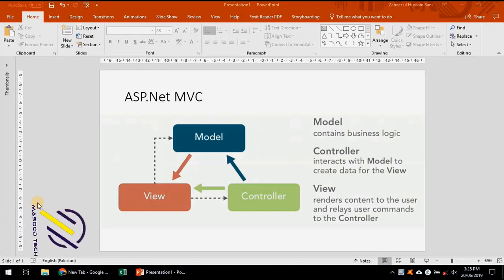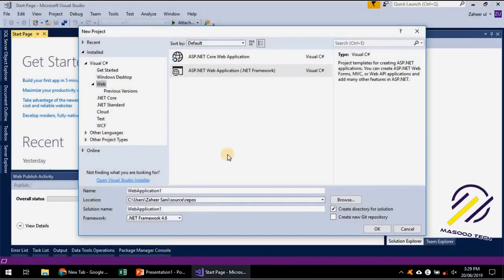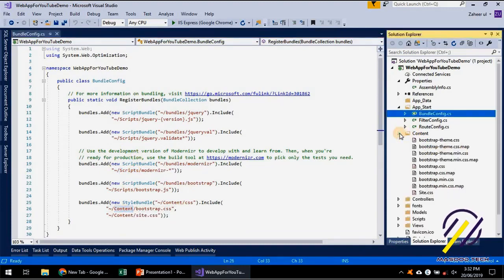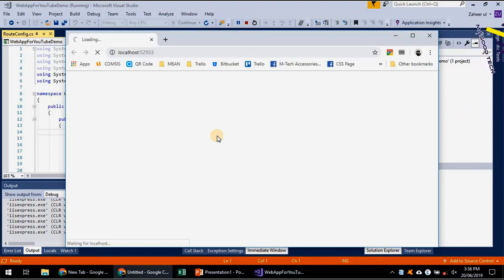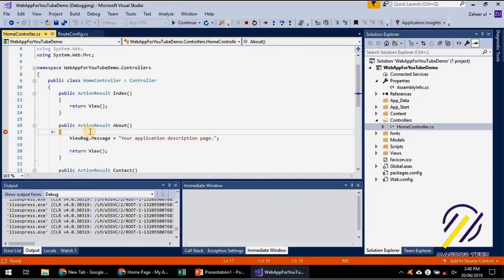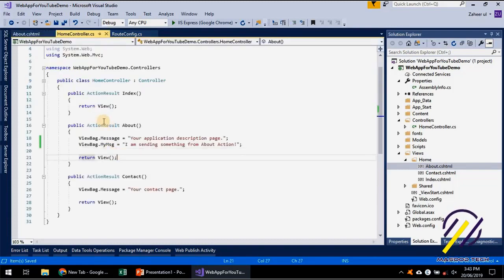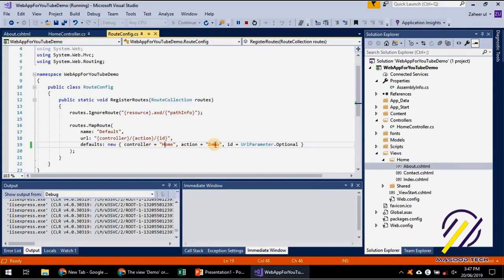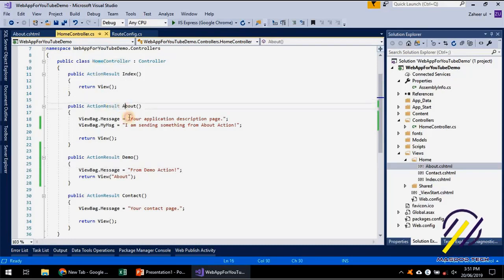Introduction to ASP Net MVC Best Step by Step ASP Net MVC Tutorial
In this video we will demonstrates the basics of ASP.Net MVC Application. Controllers and Views are mainly discussed in this video. How Controller and its Action is called, How it returns the View and Sending data from Controller to a View using ViewBag.
asp.net mvc tutorial for beginners asp.net mvc web application project
asp.net mvc crud asp.net mvc tutorial